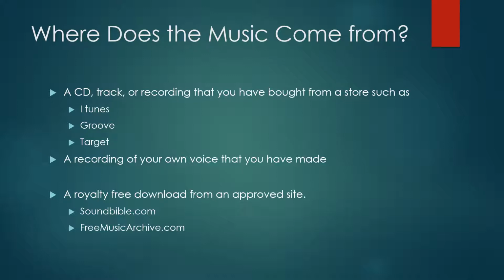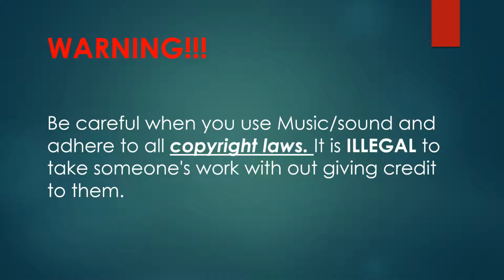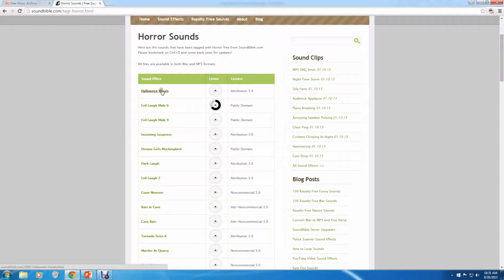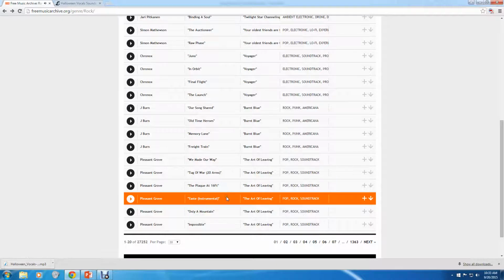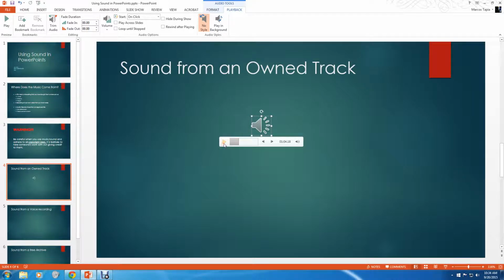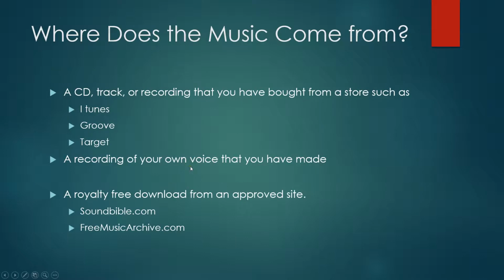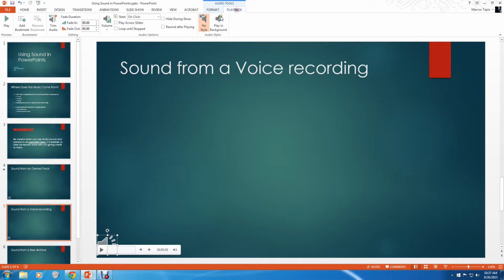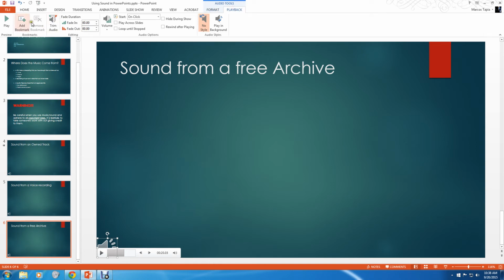MS Ppt Sound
How to insert sound into your powerpoint